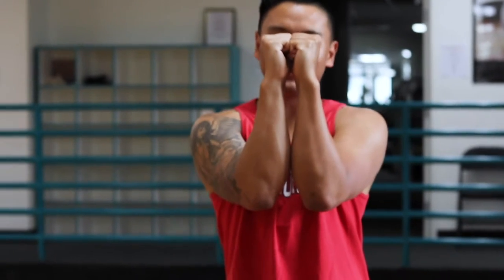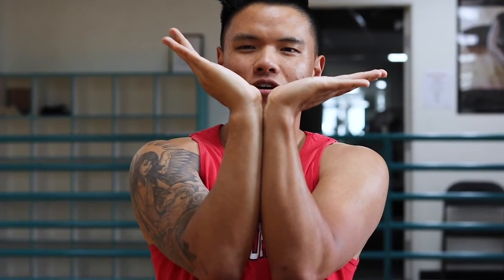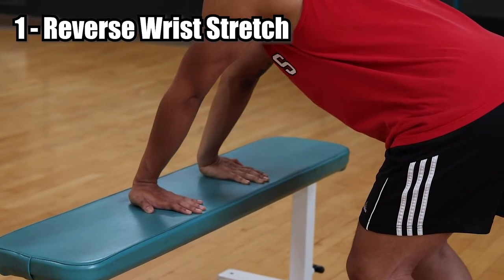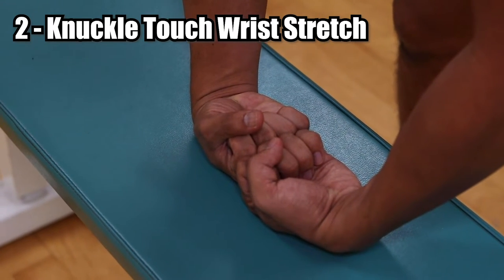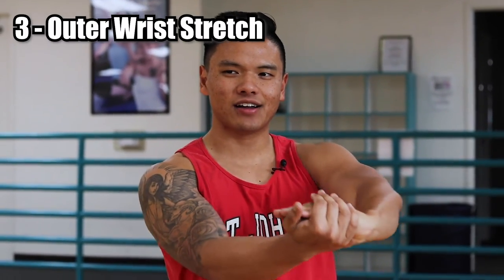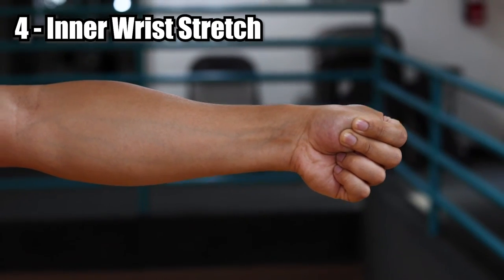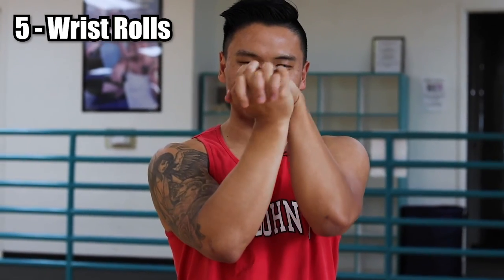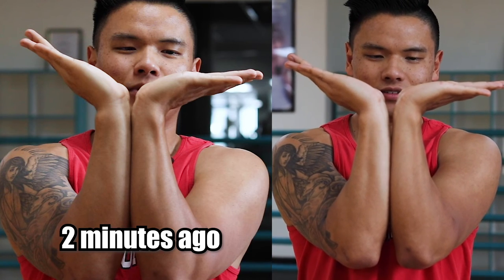5 Exercises for Tight Wrists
Here are 5 exercises that'll fix your tight wrists. These exercises are great for improving unlocking mobility and relieving wrist pain.